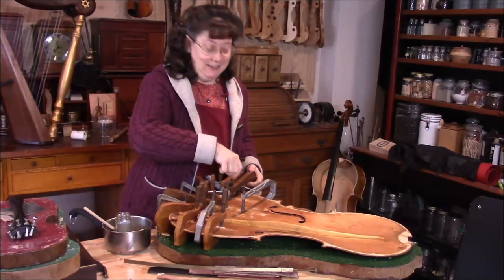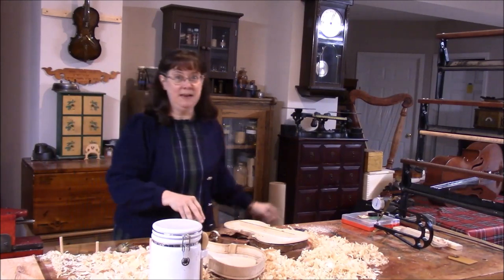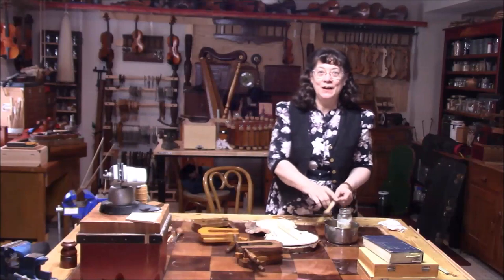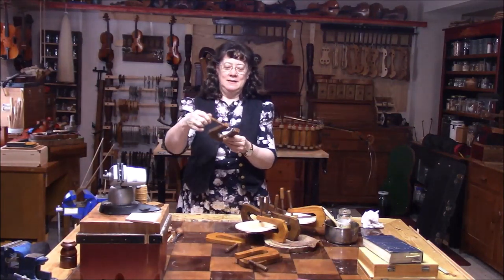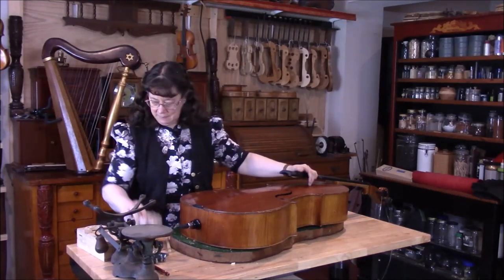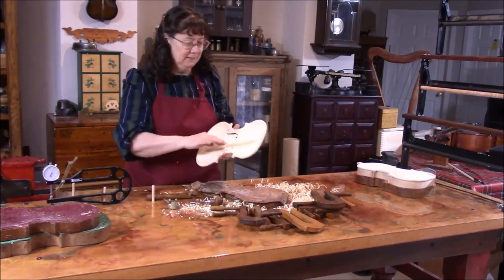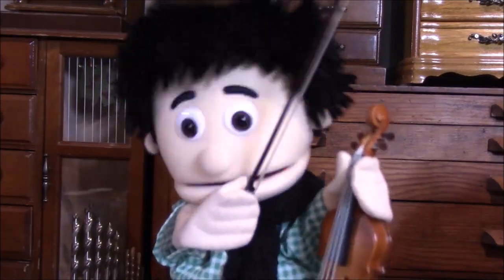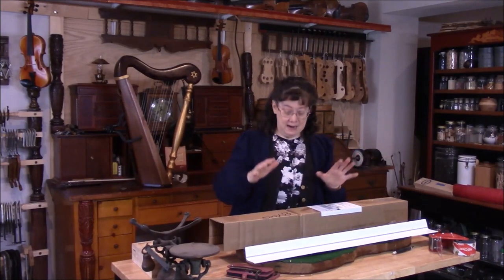Violin Making Adventures #121 (C. Macomber, Violin Maker) Cello Completion, Violin Making, & Update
Dear Friends, Hope you enjoy this video as we get down to business finishing a cello repair, fit a bass bar, and work on the scroll, along with the Hebrew Minute, a postal update and a chat with Freddie.